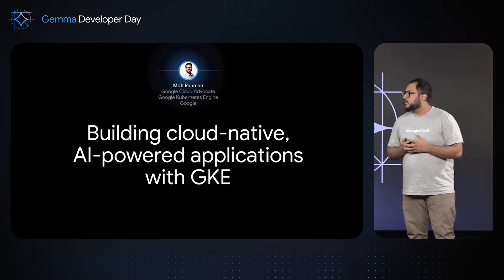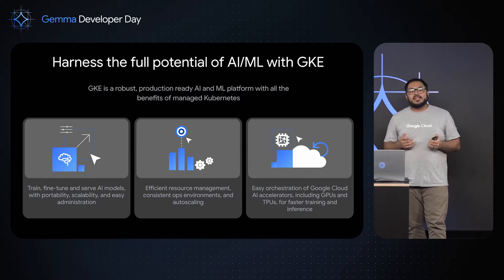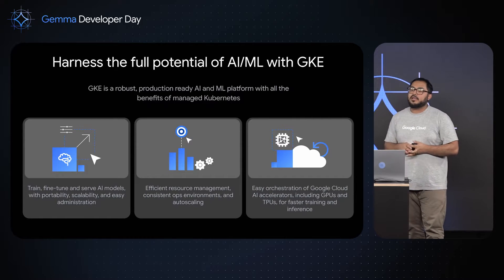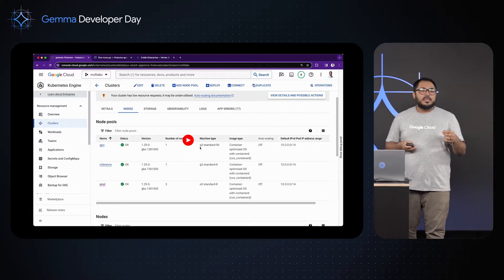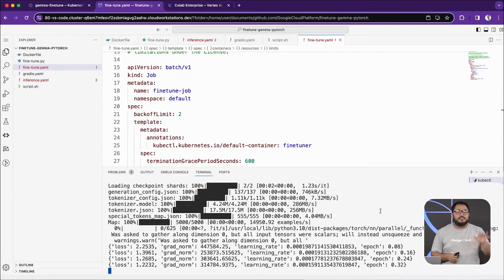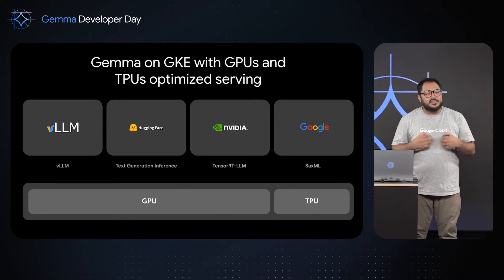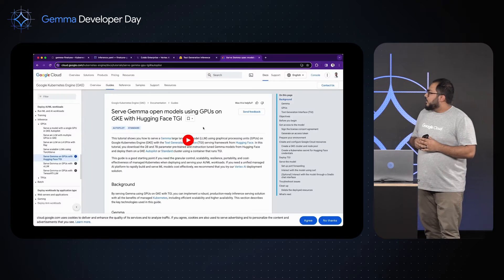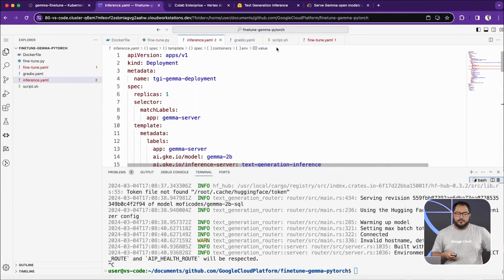Demo: Building cloud-native, AI-powered applications with GKE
Understand how users can harness Kubernetes' flexibility to integrate Gemma into API-powered apps leveraging Cloud TPUs.

Event: Gemma Developer Day 2024